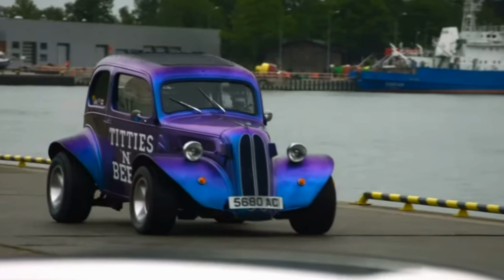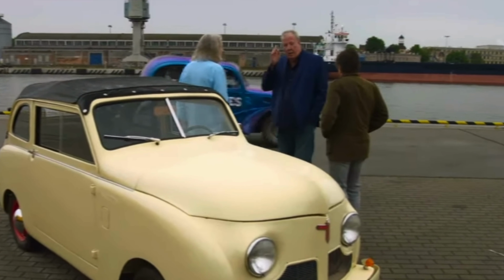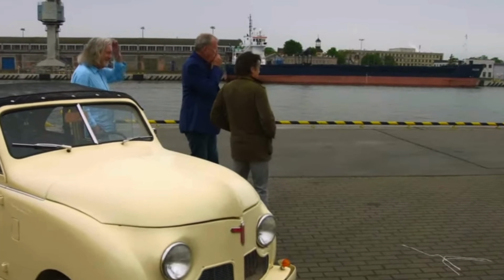Reacting to Grand Tour's Sand Job!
At times, we wonder if the Grand Tour team will ever complete a race unscathed - from avoiding Ebola to plunging into a river filled with parasites that can cause organ failure! But it's all in good fun, isn't it? Watch as we react to their shenanigans!
If you haven't started following them yet, give them a watch on Amazon Prime. It's a fun watch for everyone, not just car people!